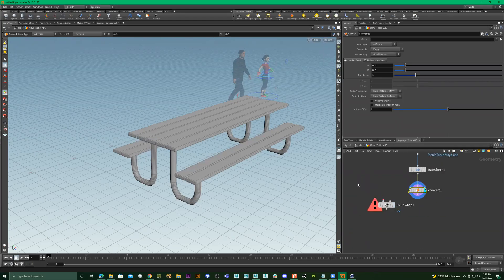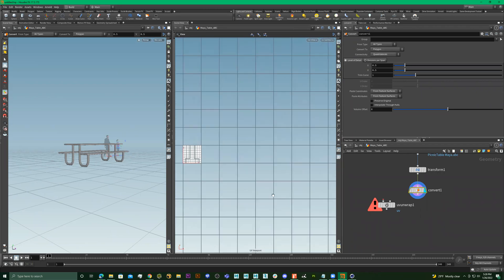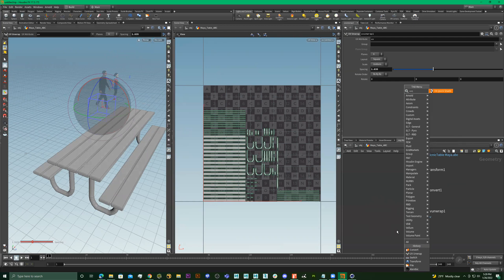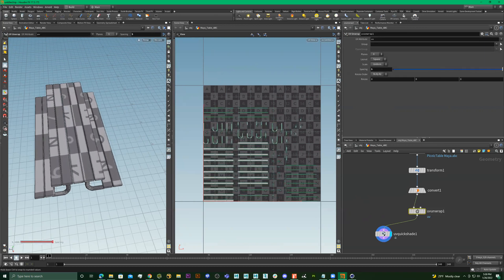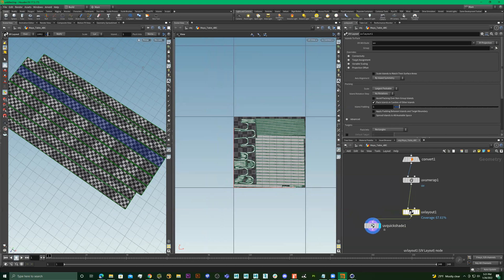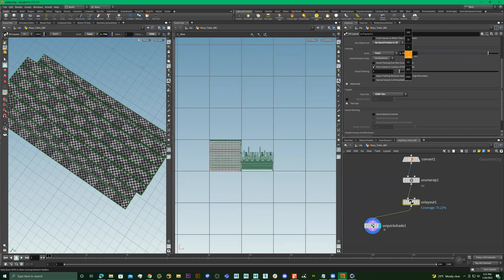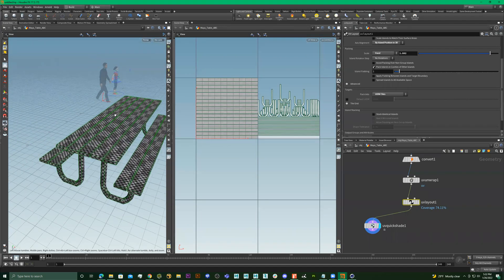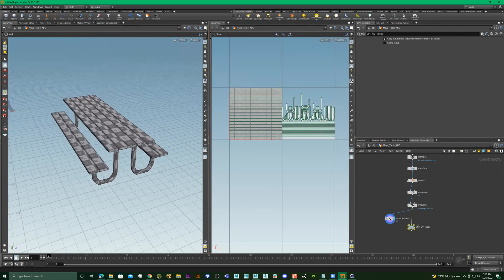Autodesk Maya & Cinema 4D- FBX and ABC Export to Houdini for UV Layout Pt.2